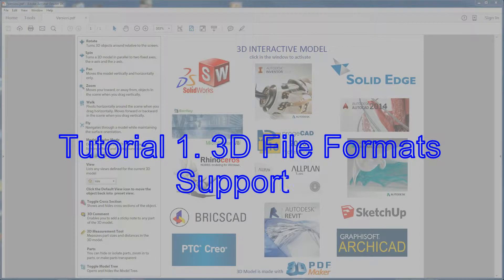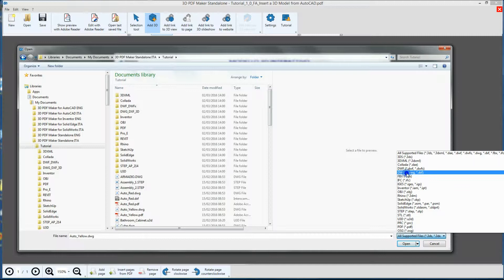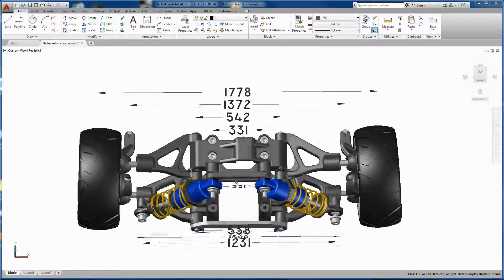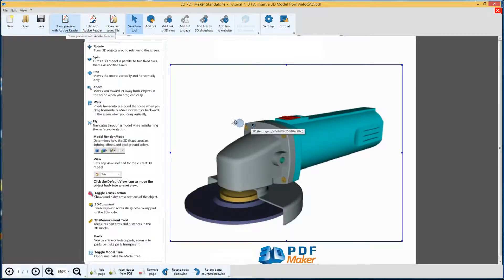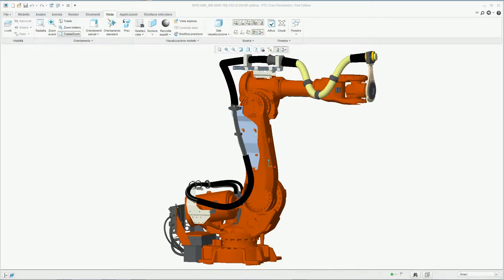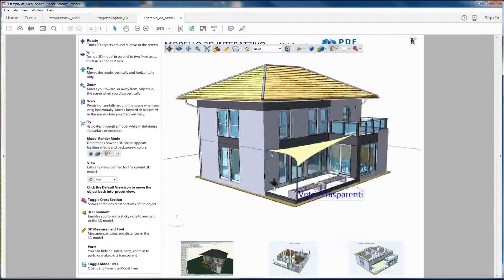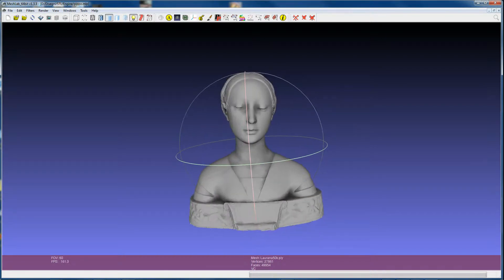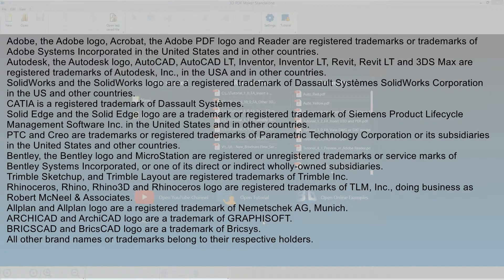3D PDF Maker StandAlone Tutorial 1. 3D File Formats Supported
3D PDF Maker StandAlone is the tool enabling to share your 3D projects made in any CAD software in an easy way and in the standard format. 3D PDF Maker StandAlone creates professional PDF documents containing 3D models of high quality which you can display the way you define it by simply clicking on tests and images.